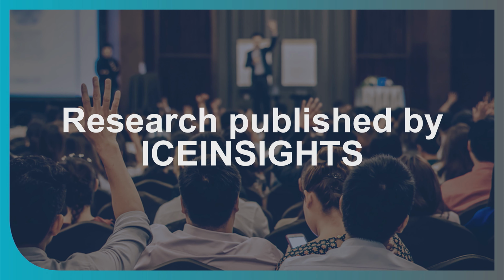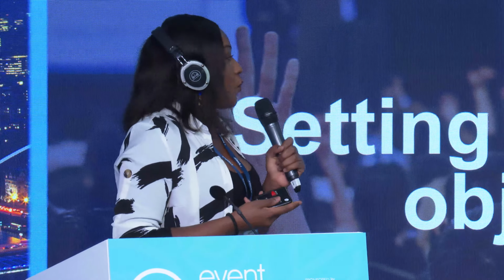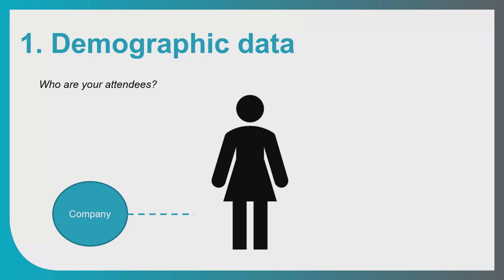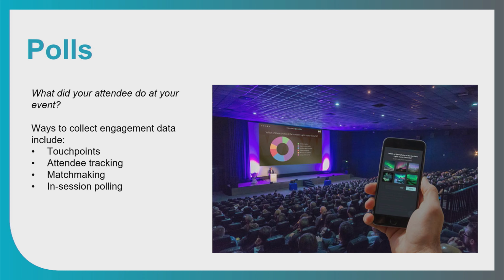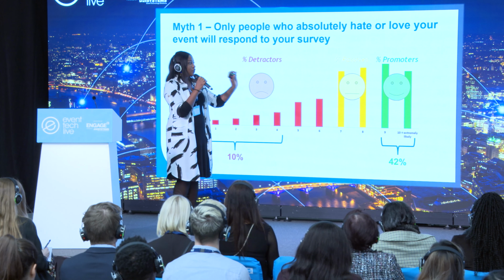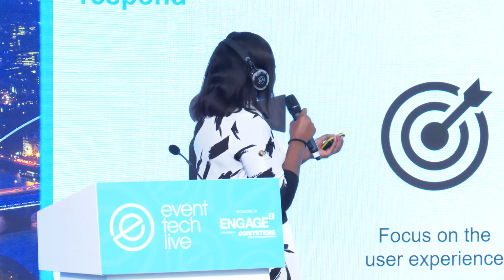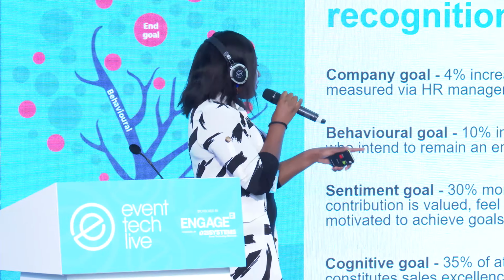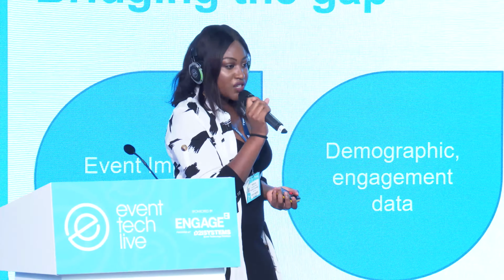How to measure the impact of your events using technology. - Event Tech Live 2019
From the MARKETING AND MEASUREMENT stage at Event Tech Live 2019, this session - recorded in glorious Ultra High Definition 4K by our friends at First Sight Media -  is presented by Natalie Campbell-Reid

With the sea of event tech available, which ones have the biggest impact on visitor experience? Using findings from the largest study in trade show attendee experience, Natalie Campbell-Reid, marketing manager at Explori, will highlight the event technologies that will propel your attendee experience from good to great. For smaller event organisers, this talk will give you an idea of where to start investing for maximum benefit to your visitors. For larger event planners, it will highlight where existing technologies can be used more effectively to bump up those all-important NPS scores.

For more information on First Sight media, please visit firstsight.media